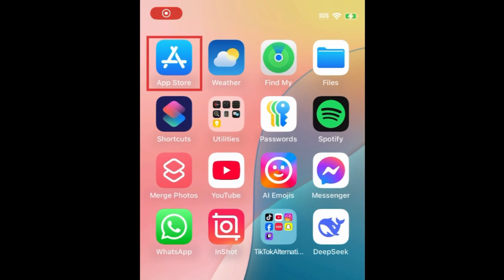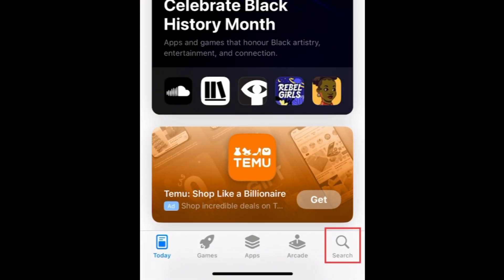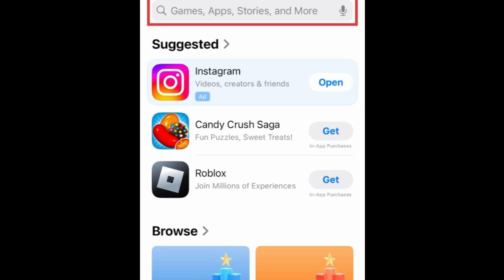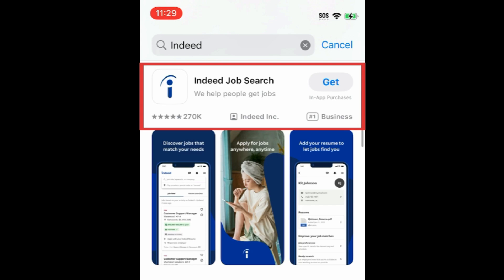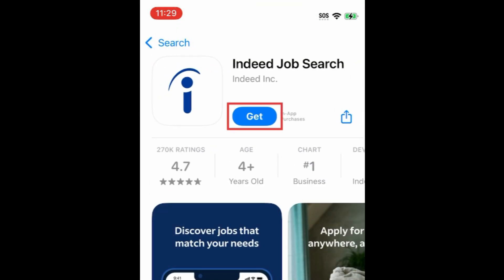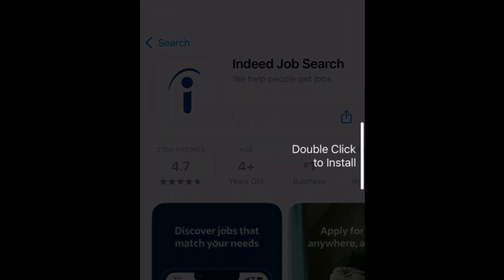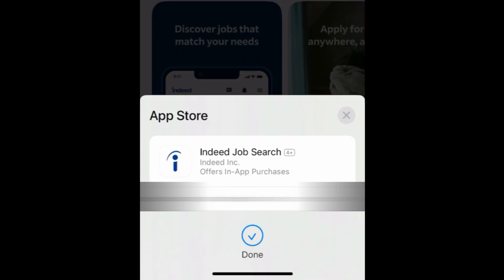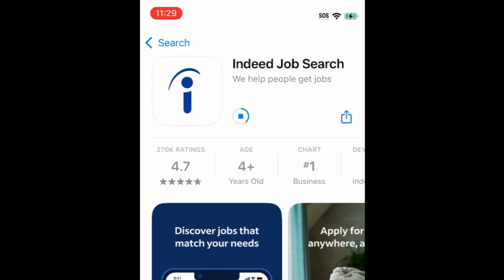How to Download & Install Indeed Job Search App in 2026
Want to start using Indeed to find a new job, but not sure how? Watch this video to learn how to download the Indeed app!

To download & install Indeed on an iPhone or iPad:
Go to the Search tab, and search “Indeed” at the top.
Tap Indeed in the search results.
Wait for the download to finish, then tap Open to start using the Indeed App.

To download & install Indeed on an Android device:
Tap the search bar at the top, and type in “Indeed.”